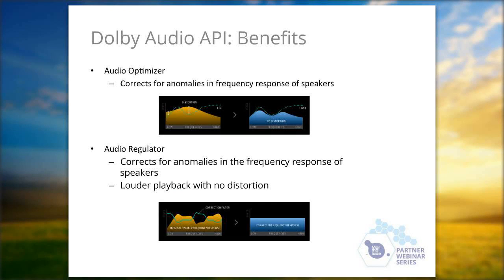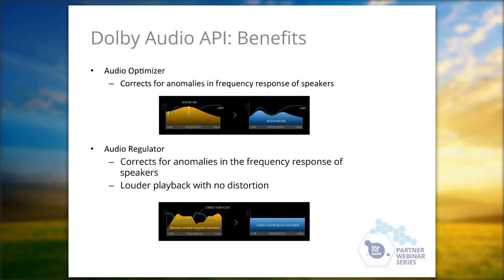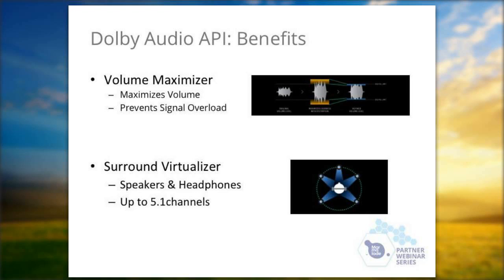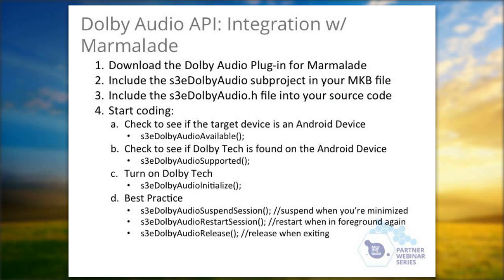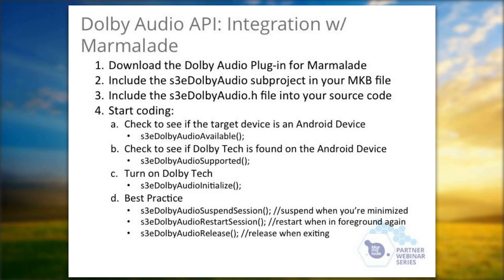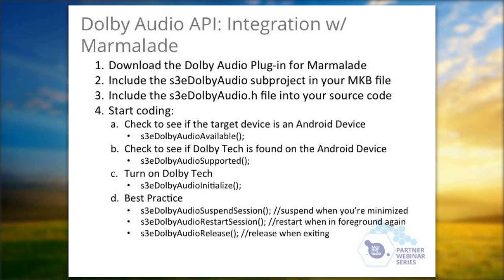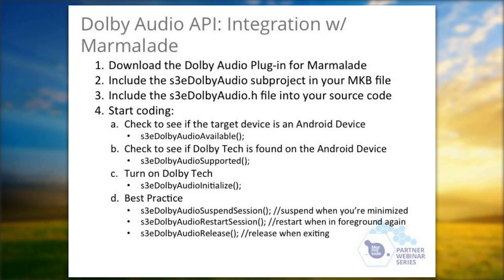Dolby: Why Audio Matters & How to stand out from the crowd - Marmalade Webinar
Eric Ang, Developer Program Manager at Dolby, talks us through the long history of Dolby, how Dolby is enhancing its mobile offering, and why developers should focus on audio for a truly immersive mobile gaming experience.

We discuss how to encode your assets with DD+, and how to integrate the Dolby Audio API with your Marmalade app to leverage high-end audio technology built into today's devices. The API includes features such as Audio Optimizer, Audio Regulator, Volume Maximizer, Surround Virtualizer and much more, all of which can be integrated with your Marmalade app very quickly.

We interview Ken Grant from SKAPPE, a Marmalade Master with several years' experience with the platform, and talk about his experience integrating the API, and the changes that he noticed afterwards.

The Dolby Audio API allows apps to leverage Dolby's audio processing technologies that are already integrated on devices. The API is easy to integrate, and the impact is immediate. You can take advantage of the API in about 15 minutes and with no changes to your overall workflow. The result: optimized audio with more natural, balanced sound.

The Marmalade Partner Webinar Series is designed to share market trends and tips around the services and integrations that work with the Marmalade cross-platform app development SDK, and features partners such as Flurry, Fortumo, HasOffers, PaymentWall, GameHouse and others.

For more information about the Marmalade SDK and download it free today,